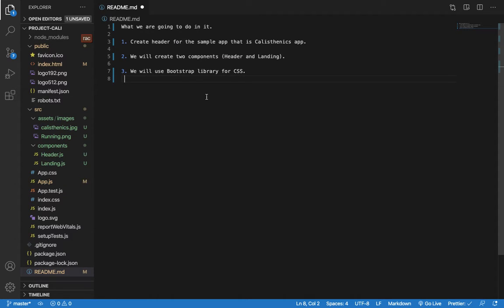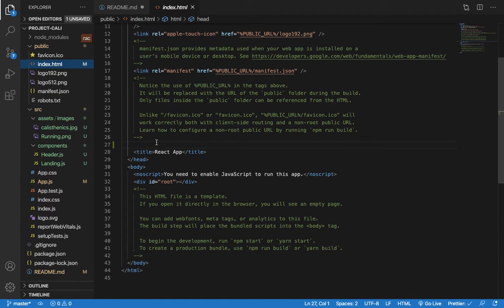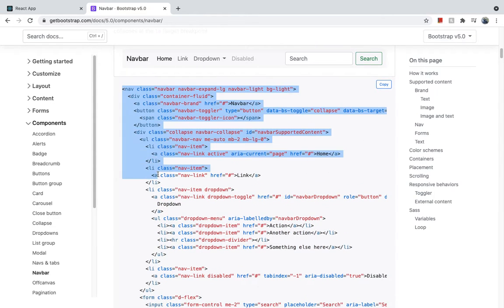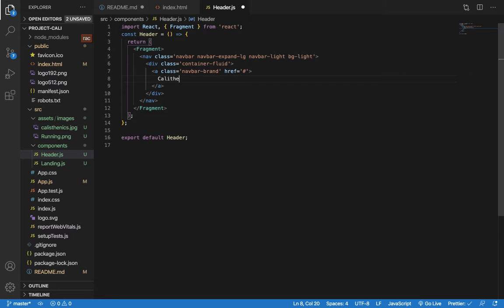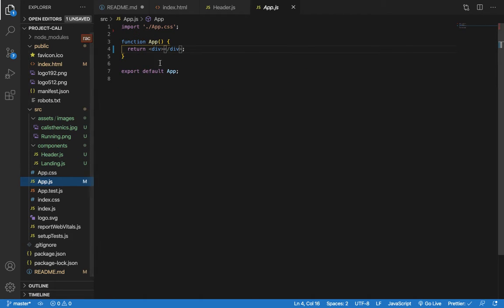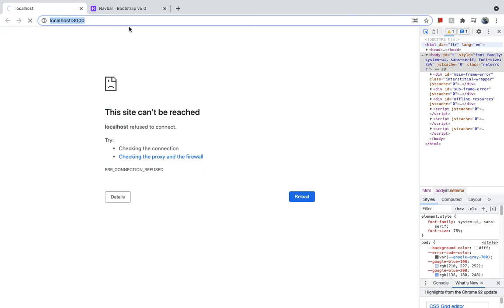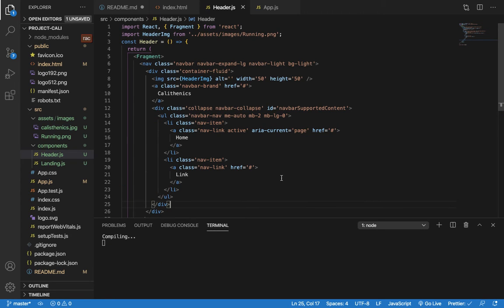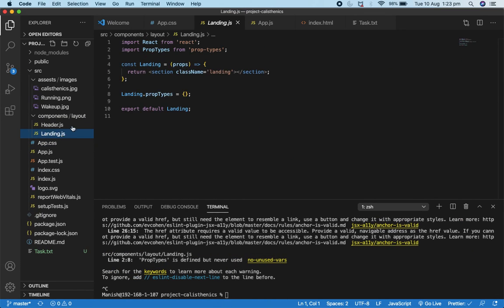How to create components in React js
Hi Guys,
This is the basic application in react js where you will learn how to create a components and start your own project.